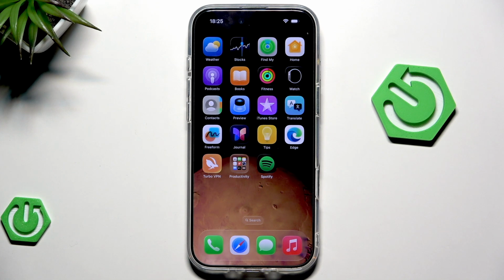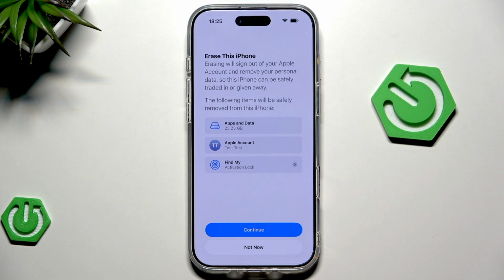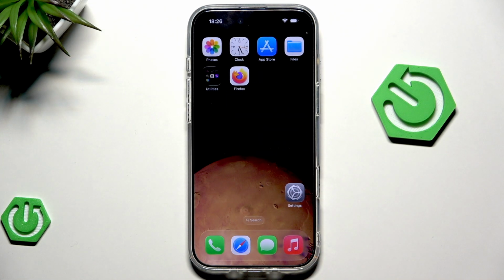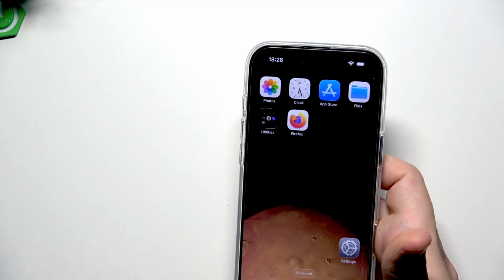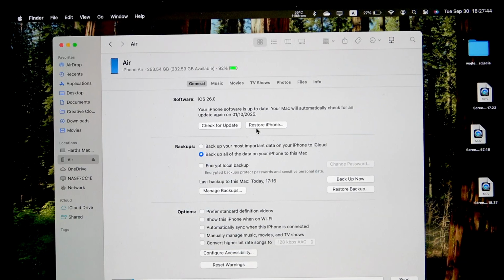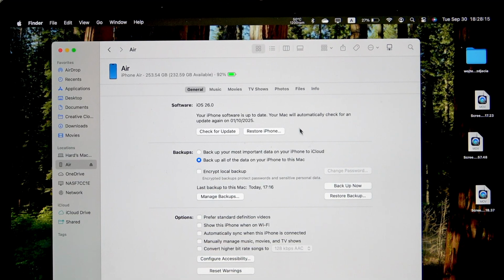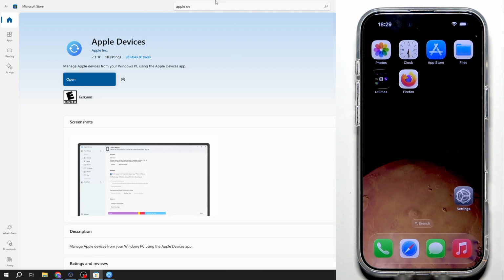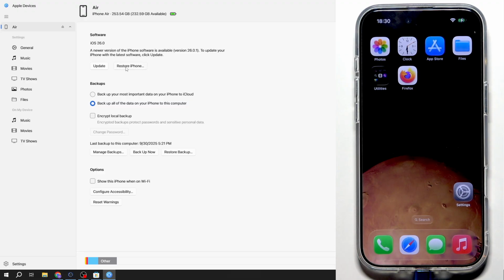iPhone 17 Air – How to Reset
If you need to reset your iPhone 17 Air, this video will show you all the available methods step by step. Learn how to perform a factory reset directly from your iPhone settings, as well as how to reset your device using a Mac or a Windows PC. We cover how to erase all content and settings, how to reset only specific settings, and how to use the Apple Devices app on Windows or Finder on Mac. Make sure to back up your data before resetting your iPhone 17 Air to avoid losing important information. This guide is perfect for anyone looking to restore their iPhone 17 Air to its original state, fix issues, or prepare the device for a new user.

How to factory reset iPhone 17 Air?
How to reset all settings on iPhone 17 Air?
How to use a computer to reset iPhone 17 Air?

0:00 Introduction
0:13 Resetting iPhone 17 Air via Settings
0:54 Reset options (all settings, network, etc.)
1:12 Factory reset using a Mac (Finder)
2:26 Backup recommendations
2:33 Factory reset using Windows PC (Apple Devices app)
4:46 Final steps and setup after reset